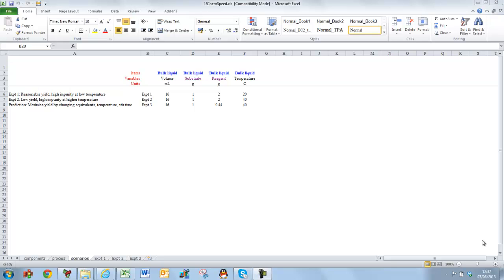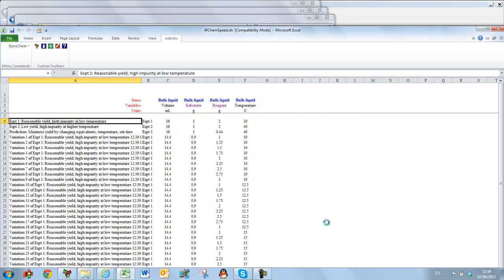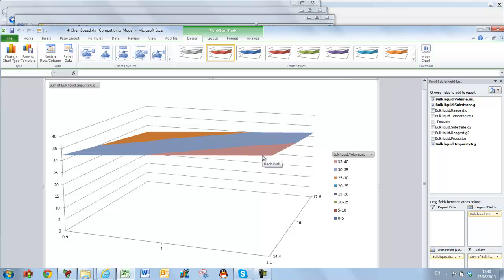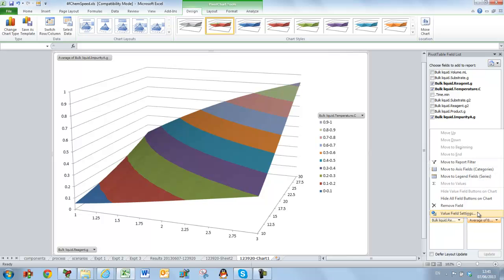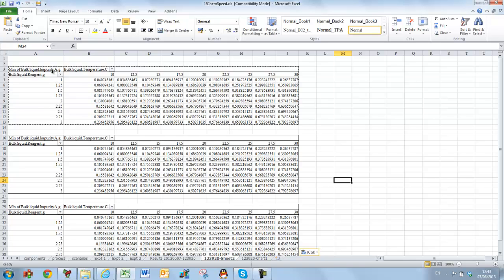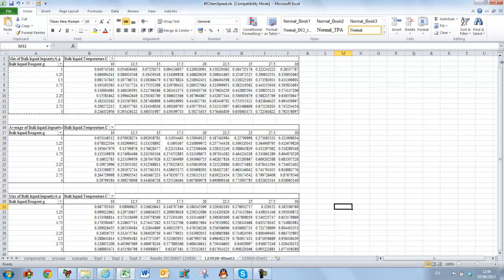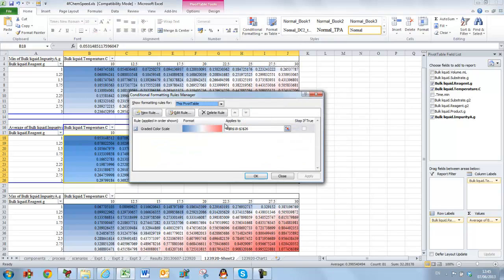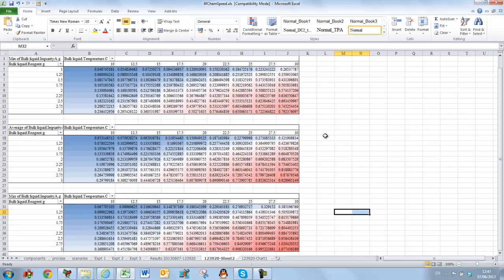DynoChem: Bracketing plot for design space with common cause variability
Joe Hannon of Scale-up Systems demonstrates how to use the DynoChem Explore Design Space feature with Pivot Charts and Pivot Tables to create bracketing plots ('response volumes') showing upper and lower limits on responses taking account of common cause variability.